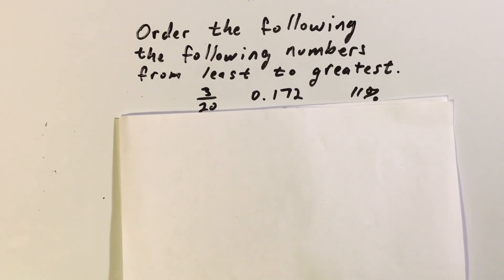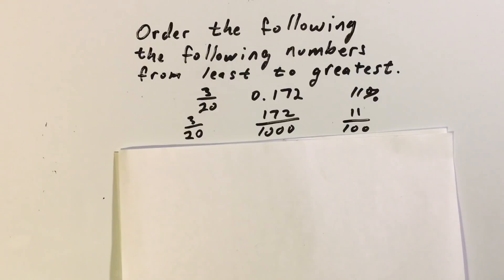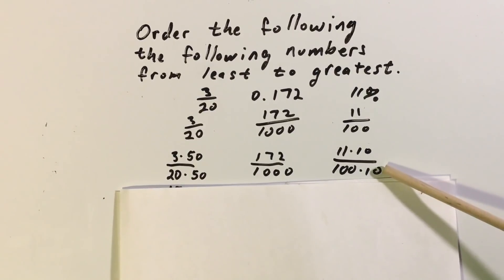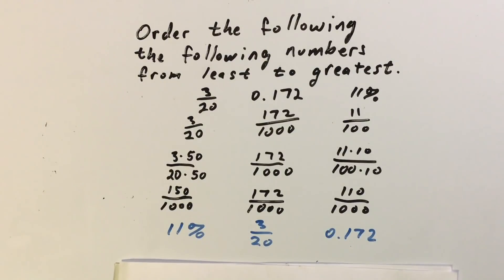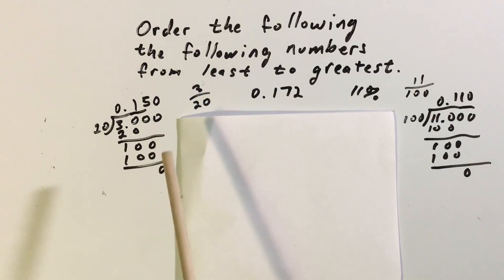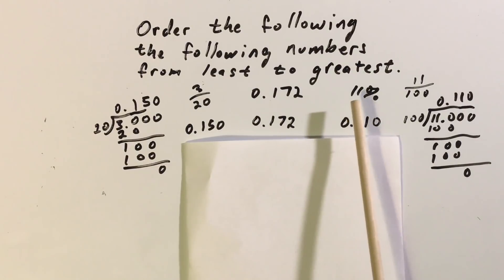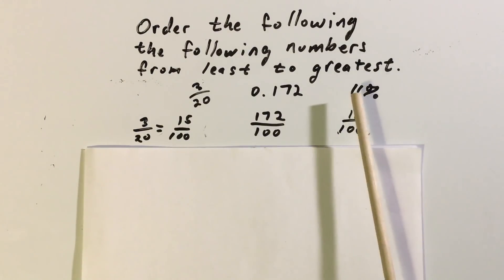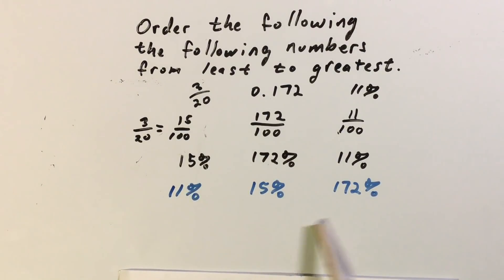Ordering fractions, decimals, and Percents